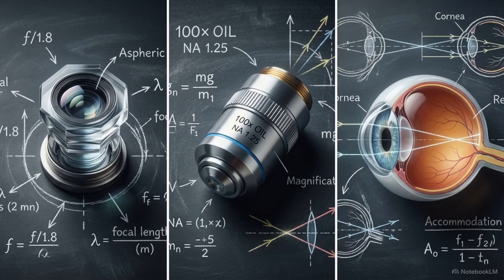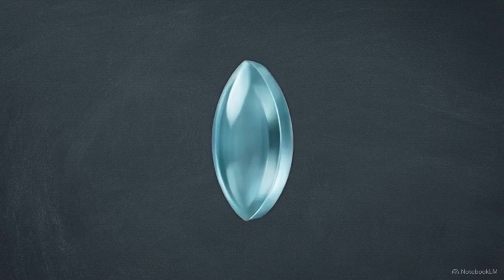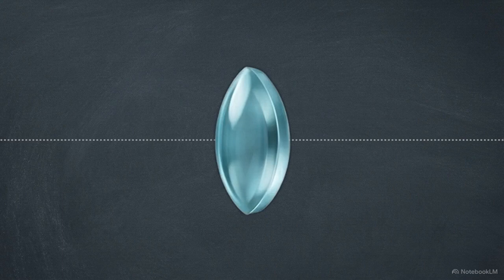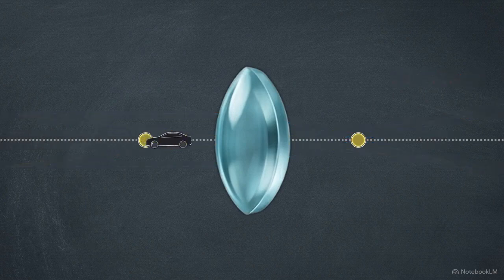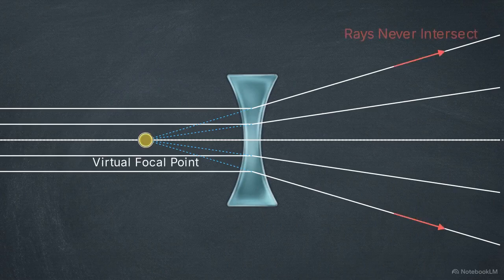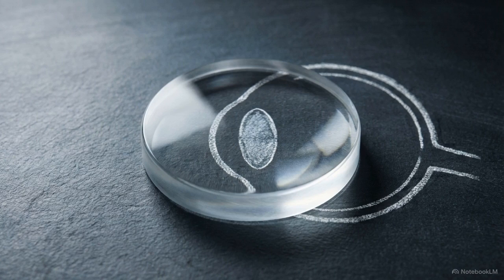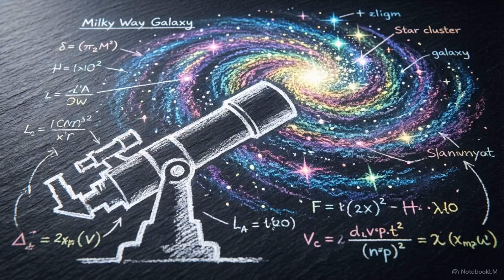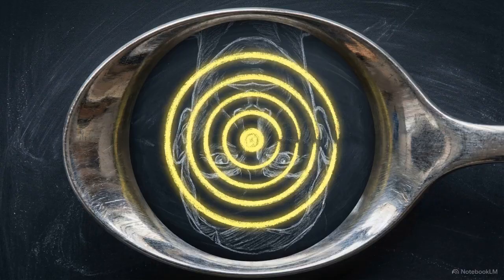Class VIII - Science - Light - Mirrors and Lenses - 5. Lenses types image formation everyday